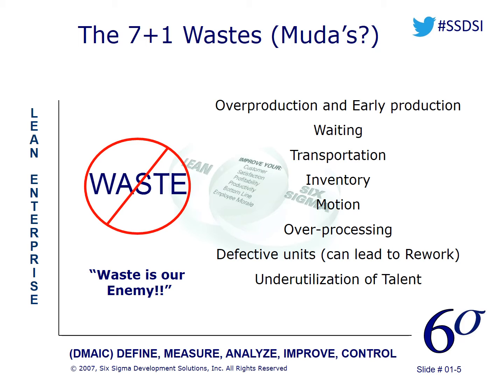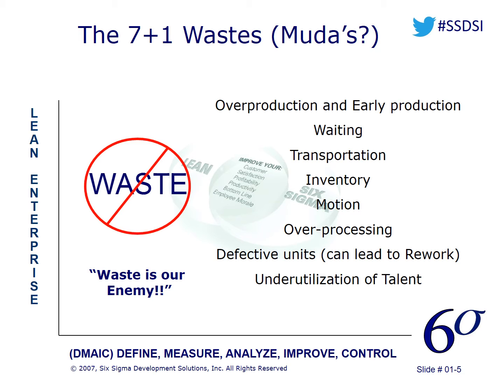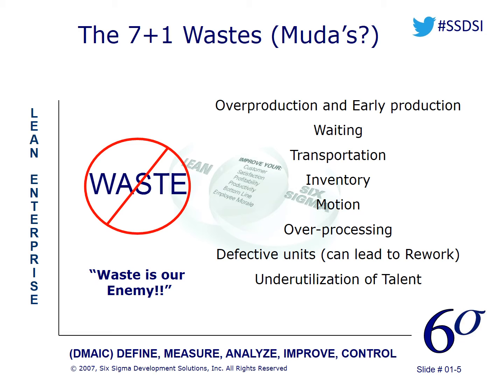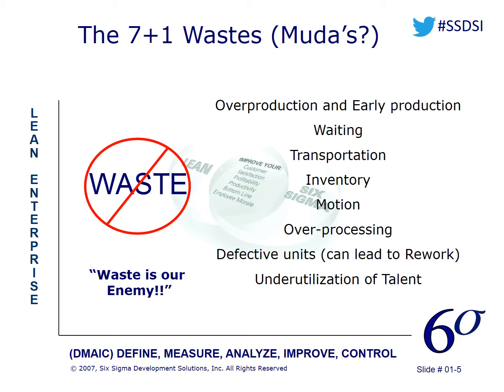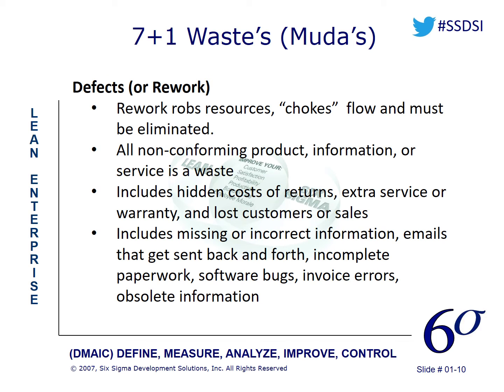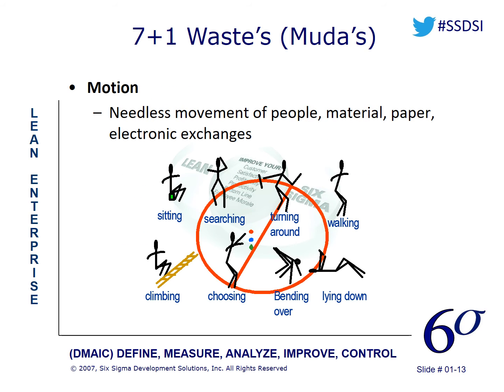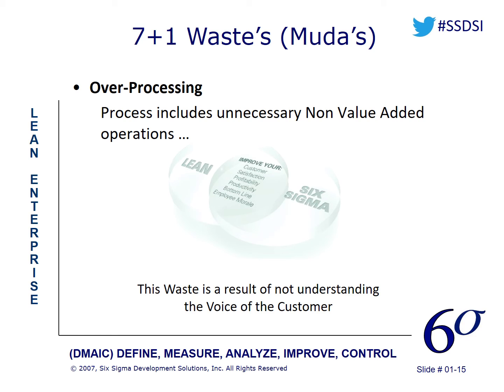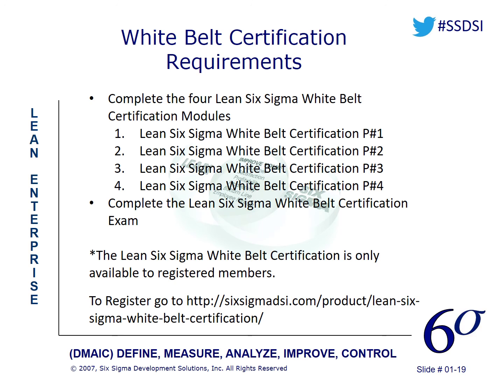Lean Six Sigma White Belt Certification Part #3 in a Four Part Series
Earn and immediately receive a Lean Six Sigma White Belt Certification complete with a Formal Certificate!

This video is part #3 in a four part Lean Six Sigma White Belt Certification series. Once you complete the all four parts and pass a Lean Six Sigma final exam, you will immediately earn and receive a Lean Six Sigma White Belt Certificate. You must be registered to take the final exam.

Some of the training's we provide are:
Lean Six Sigma Champions Training and
Lean Certifications for Healthcare Finance, I.T, Manufacturing, Processing, Logistics, Retail Sales and Government.

SSDSI will come to your site to train for your choice of the Lean Six Sigma Certification Levels.
Onsite training is more cost effective than open enrollment training when training larger groups of team members.